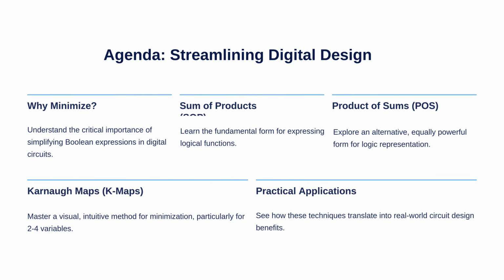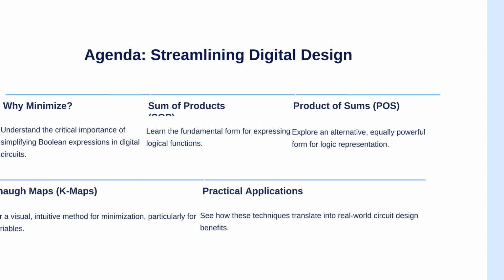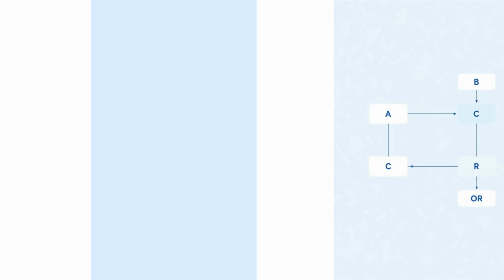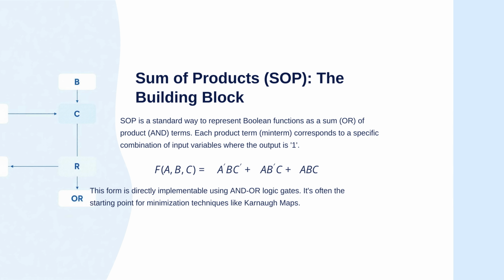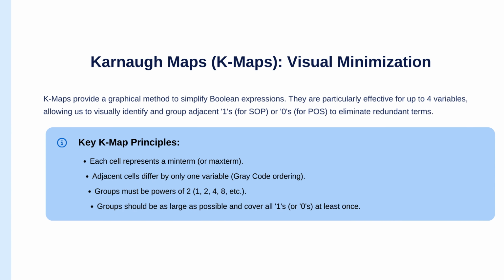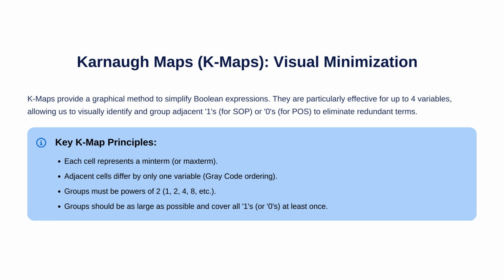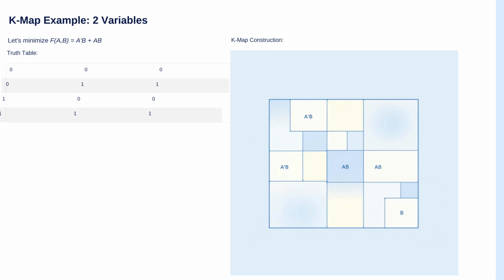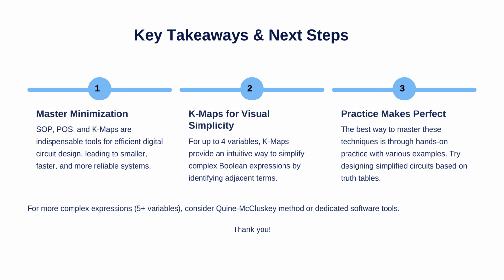Digital Electronics BCA Sem 1 | Chapter 4 Explained 🔍 MAKAUT BCA 1st Semester Easy Learning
📚 Welcome to our Digital Electronics Lecture Series for BCA Semester 1 (MAKAUT Syllabus)!
In this video, we cover Chapter 4 – Full Explanation in simple and easy-to-understand language so that every student can grasp concepts quickly and prepare for exams with confidence.

✨ What’s Inside Chapter 4:
✅ Complete concept-wise explanation of Chapter 4
✅ Important theory, examples & shortcuts for exams
✅ Clear breakdown as per MAKAUT BCA 1st Sem syllabus
✅ Ideal for exam preparation, assignments & viva

📌 Best for:

BCA 1st Semester Students (MAKAUT & Other Universities)

Beginners learning Digital Electronics

Students preparing for Semester Exams, Competitive Exams & Interviews

🔎 Viral Keywords & Tags:
Digital Electronics BCA Sem 1, MAKAUT BCA 1st Semester, Digital Electronics Chapter 4 Explained, BCA Semester 1 Syllabus, Digital Electronics Easy Explanation, Digital Electronics Notes BCA, Learn Digital Electronics MAKAUT, BCA 1st Sem Digital Electronics Lecture, Digital Electronics Important Questions, Digital Electronics Exam Preparation